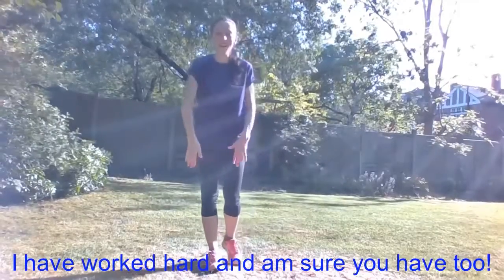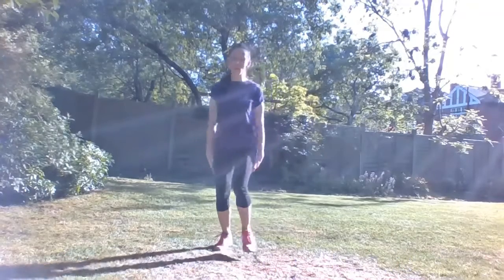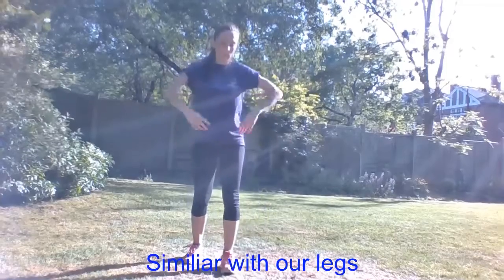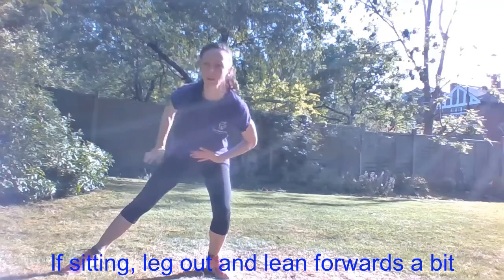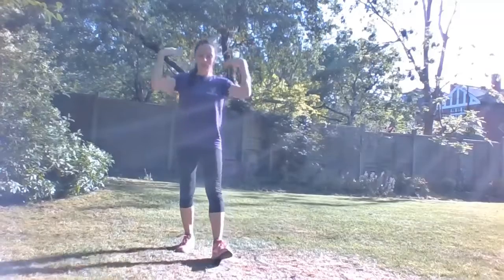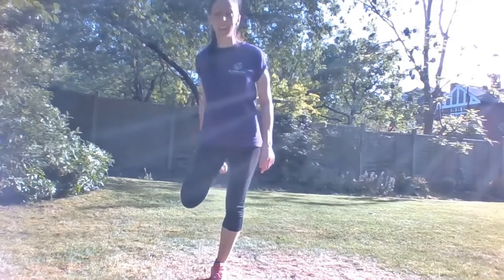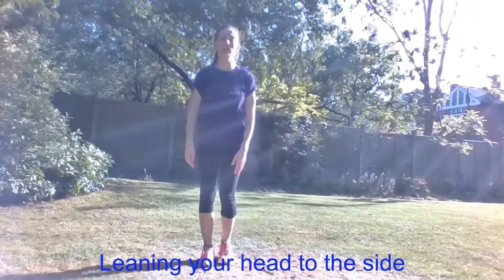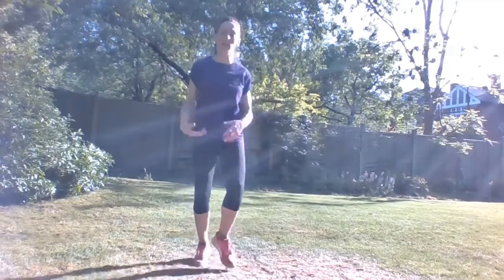The Theatre Shed - youth and adult improvised movement workshop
Join Sally and The Theatre Shed for a fun workshop all about improvisation.